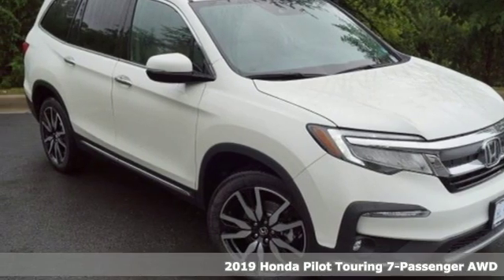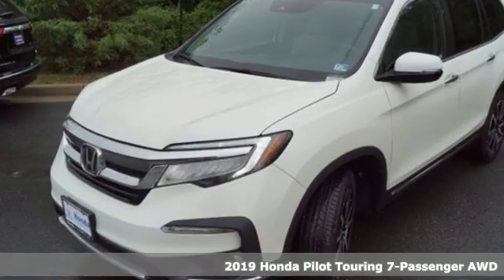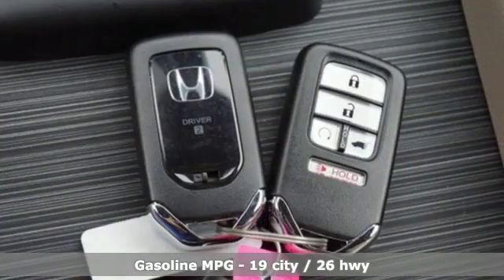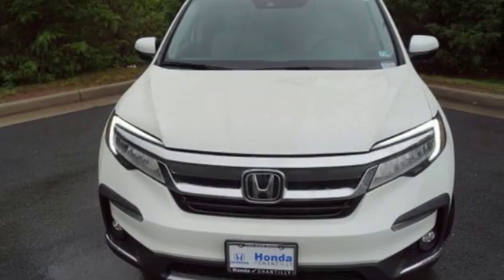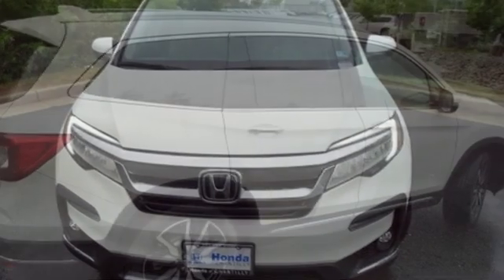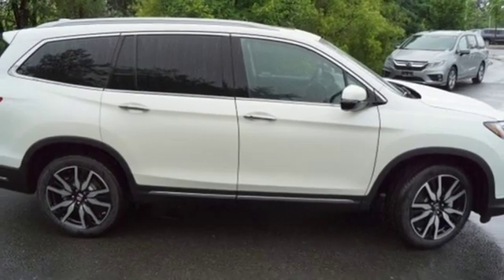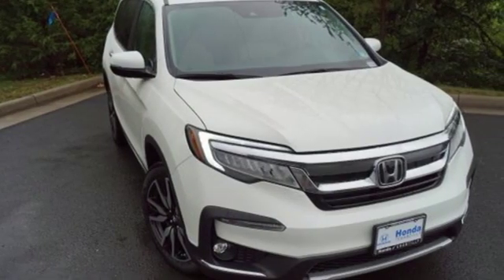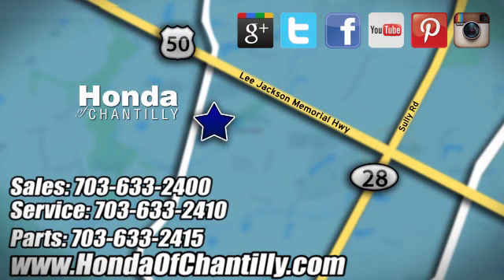New 2019 Honda Pilot Fairfax Dulles Chantilly, DC HCKB081791 - SOLD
Year: 2019
Make: Honda
Model: Pilot
Trim: Touring
Engine: 3.5L V6 24V SOHC i-VTEC
Transmission: 9-Speed Automatic
Color: White
Interior: Beige
Stock #: HCKB081791
VIN: 5FNYF6H67KB081791
White Diamond Pearl 2019 Honda Pilot Touring 7 Passenger AWD 9-Speed Automatic 3.5L V6 24V SOHC i-VTECbrbrRecent Arrival! 19/26 City/Highway MPGbrbrbrAll prices exclude taxes, title, license, and dealer processing fee of $799.00. Published price subject to change without notice to correct errors or omissions or in the event of inventory fluctuations. All features not on all vehicles. Vehicles shown are for illustration purposes only. MPG is based on 2017 EPA mileage ratings. Use for comparison purposes only. Your actual mileage will vary, depending on how you drive and maintain your vehicle, driving conditions, battery pack age/condition (hybrid only), and other factors.

Address:
4175 Stonecroft Boulevard